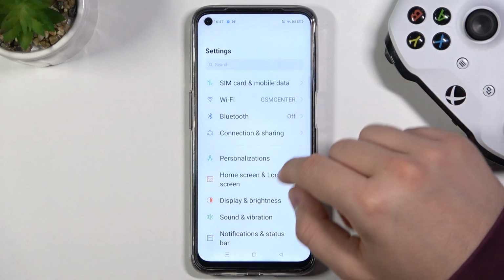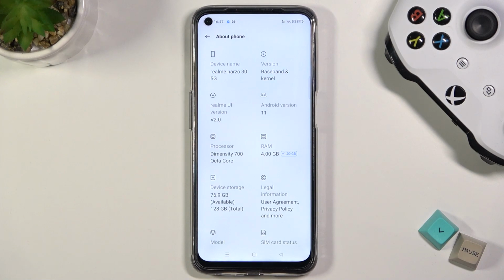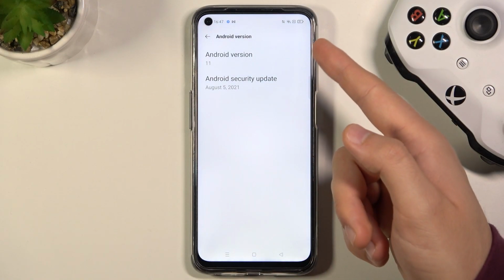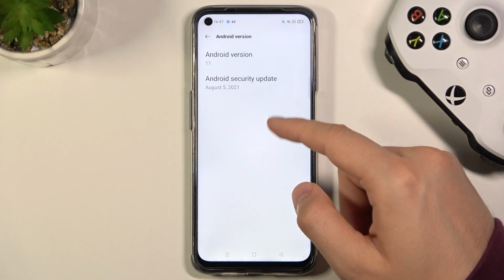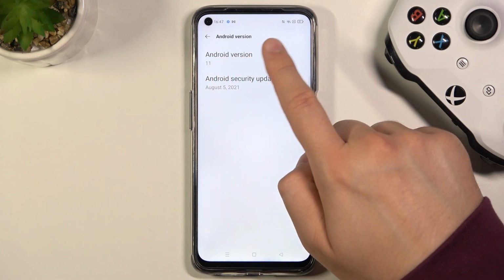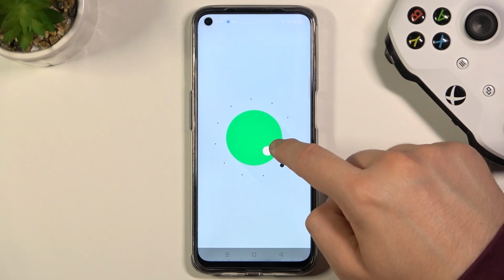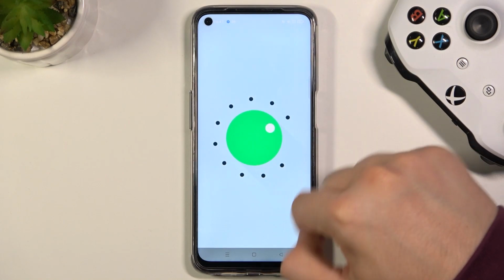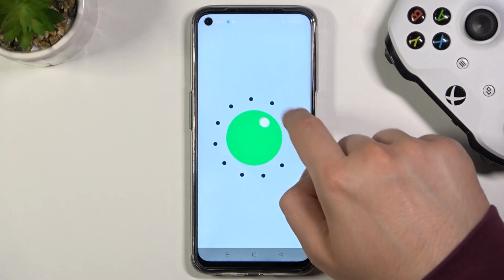Realme Narzo 30 - How To Check Android Version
Here's guide showing you how to check current Androind Version on Realme Narzo 30. Simply follow our step-by-step video turorial and learn how to check current Android Version. If you find any trouble using your Realme Narzo 30 or maybe just struggle to find how to change settings be sure to check our youtube channel Hardreset.info !

Realme Narzo 30 how to check android
Realme Narzo 30 how to see android version
Realme Narzo 30 android version information
Realme Narzo 30 android version